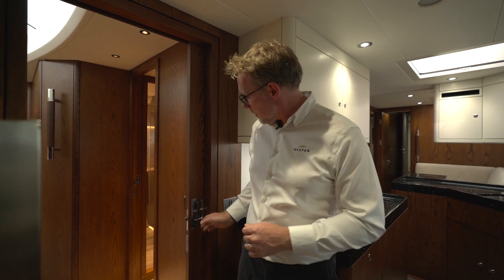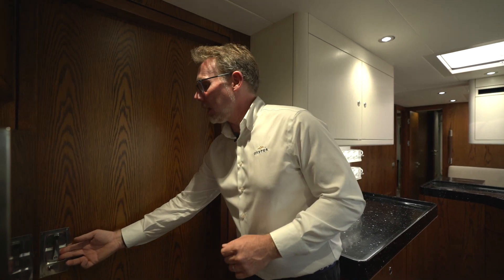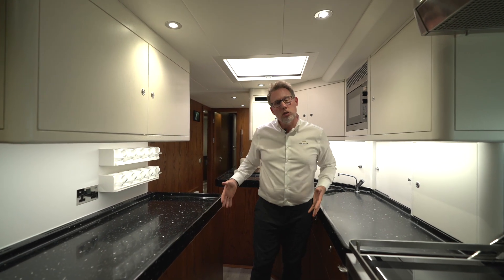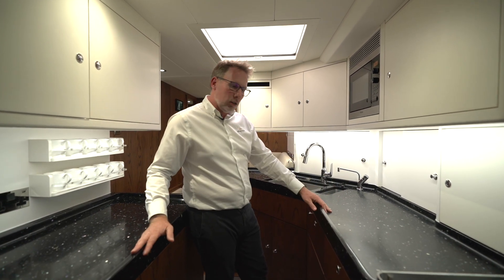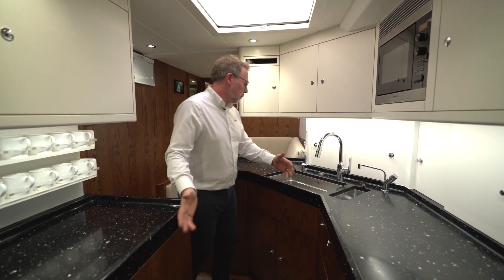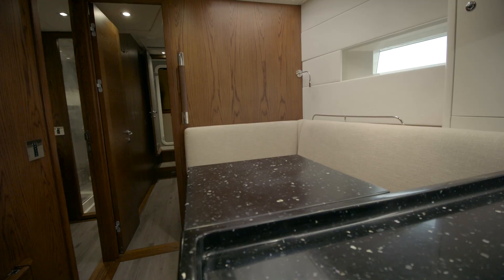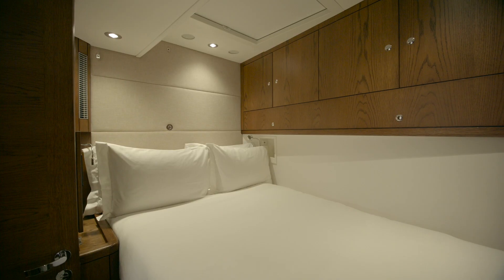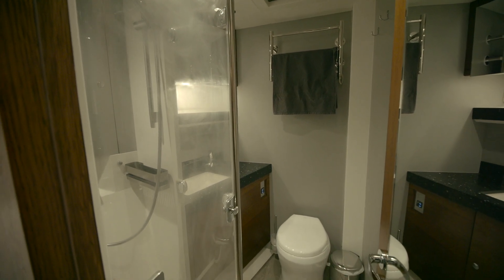A Closer Look: Oyster 885 Crew Accommodation and Galley | Oyster Yachts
Take a tour of the Oyster 885's spacious and well appointed crew areas, the longitudinal galley and the two crew cabins.
Designed and engineered to deliver exceptional comfort and safety without compromising sailing performance, the Oyster 885 90ft luxury sailboat is exhilarating to sail and capable of taking you anywhere in the world.

The generous living space is very welcoming and there is a large entertaining area on deck. Below, there are four en-suite double guest cabins. Her distinctive wrap-around saloon windows flood the space with natural light. Combine this with Oyster’s signature seascape windows in the aft guest cabins, and you enjoy a wonderfully open feel with spectacular ocean views all round.

FEATURES
- Four double guest cabins en-suite
- Large glazed power-assisted companionway door to saloon
- Standard Carbon rig with Park Avenue boom
- Single point mainsheet with captive reel winch operated with easy joystick controls
- Full customised hydraulic system which powers bow and stern thrusters, and sail handling system
- Large hydraulic swimming platform with ‘anti-slap’ features
- Sunken tender well – doubles as tender storage and entertaining zone
- Standard Forced Air Ventilation keeps the yacht’s interior dry and -comfortable in any climate
- Walk-in engine with full height access
- Huge ergonomically designed cockpit
- Clutter-free flush teak deck
- Lloyd’s Register certified hull and deck moulding
- Renowned Oyster build quality